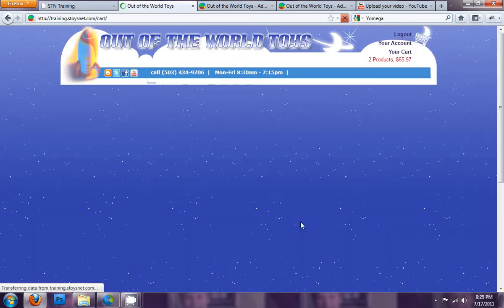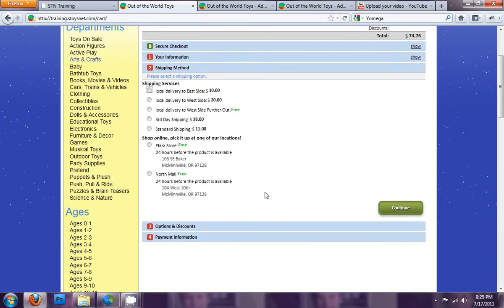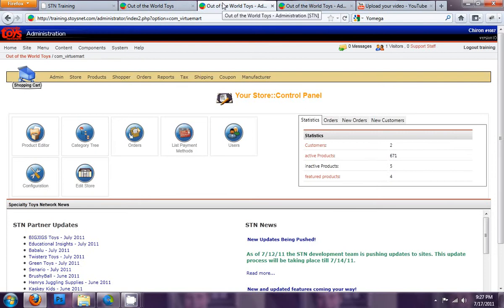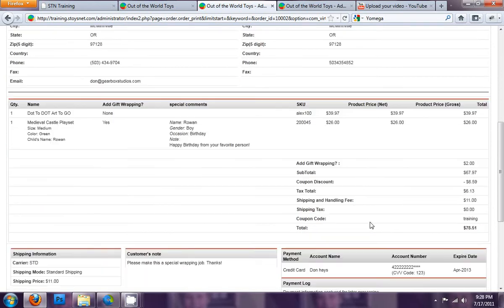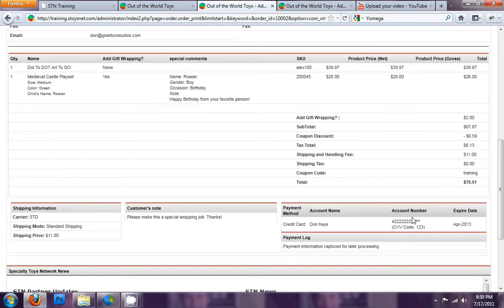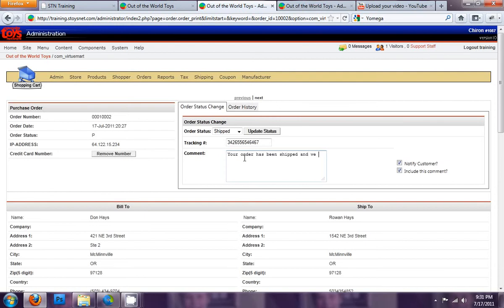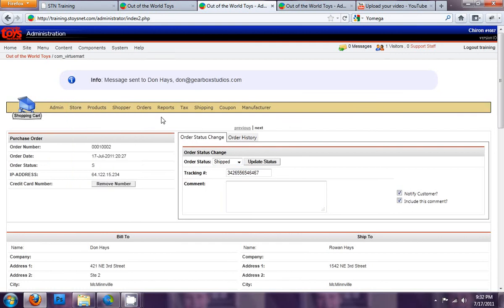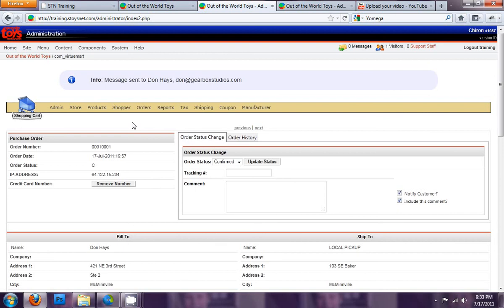Order Processing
See how to change an order status and manage the process of orders.